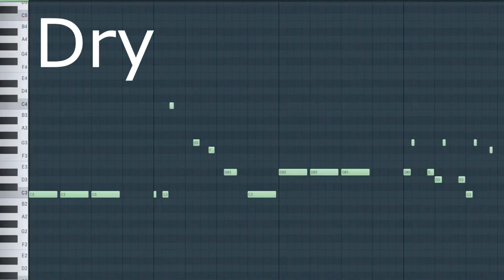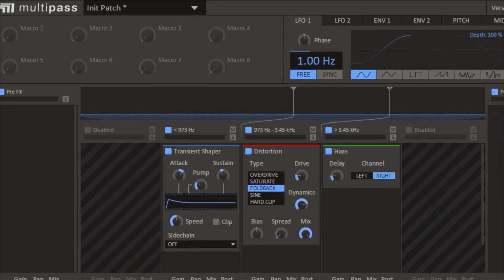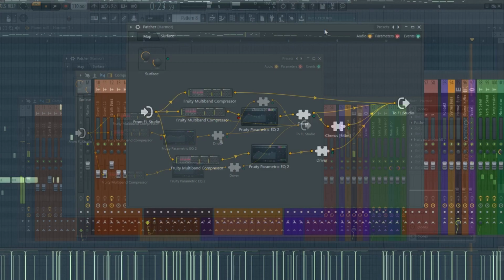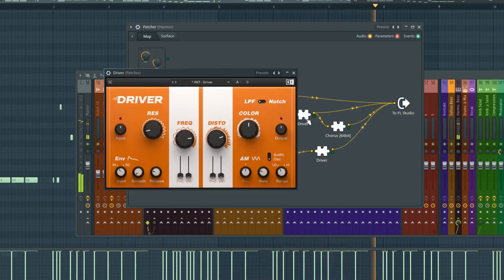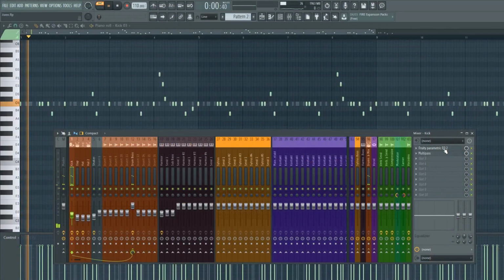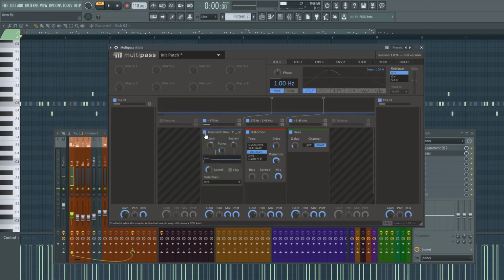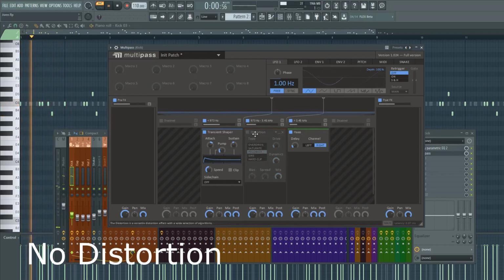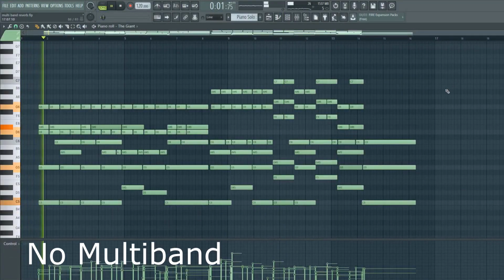3 Multi Band Ideas to Push sounds to the next level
We look at 3 multi band techniques that can be used to establish a unique space.